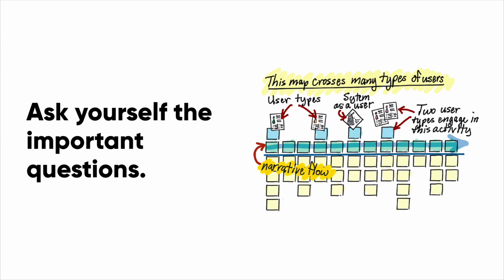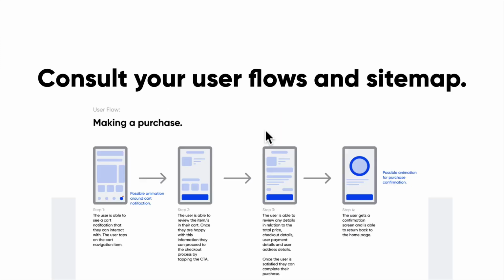Complete Web & Mobile Designer in 2022 UIUX, Figma Lesson 29